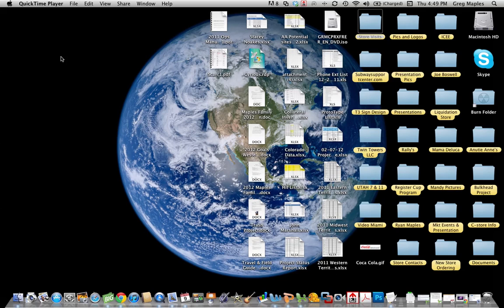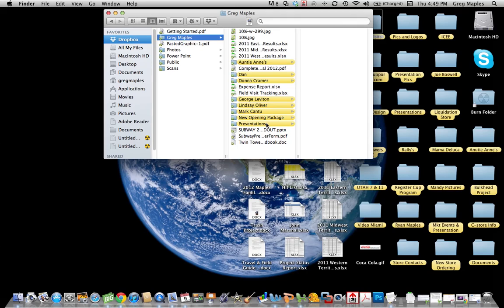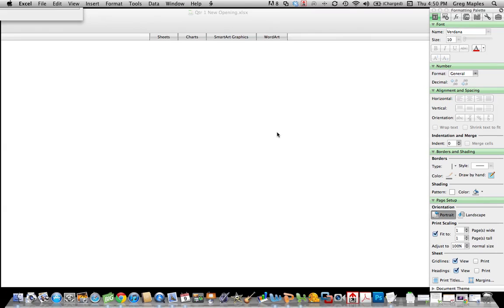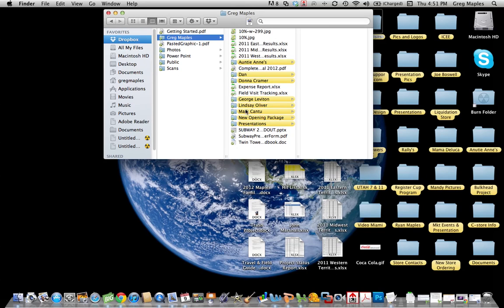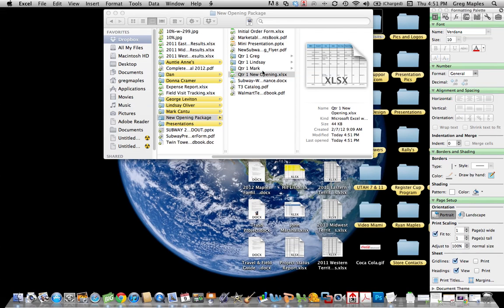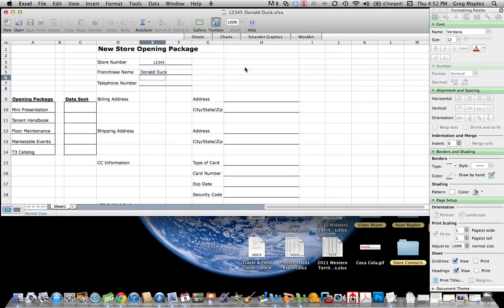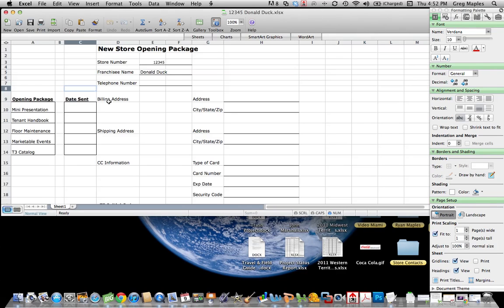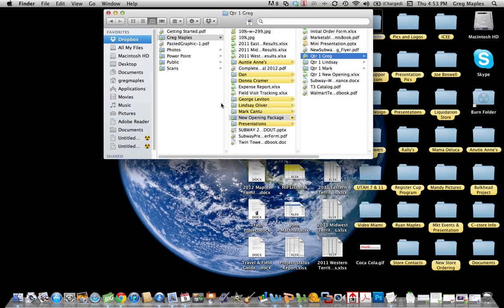Drop Box Training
Short training on using drop box